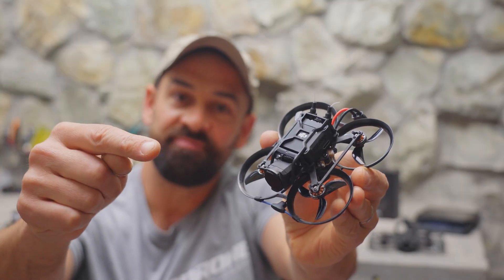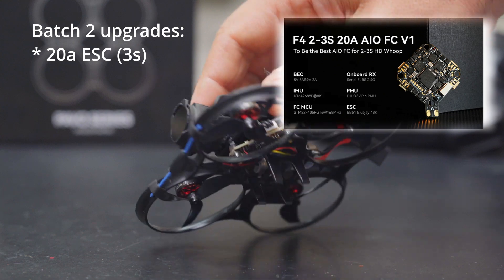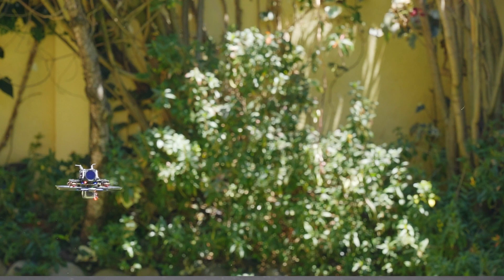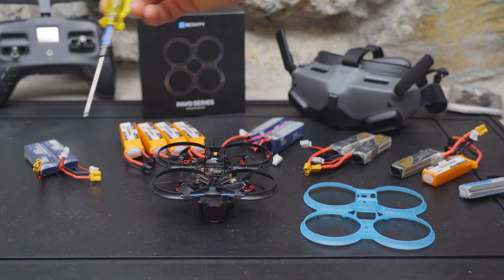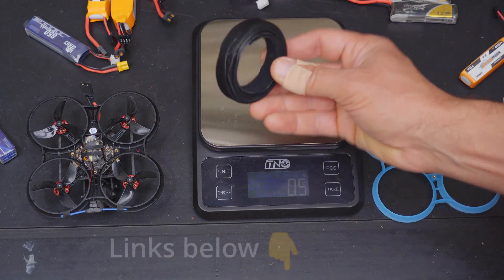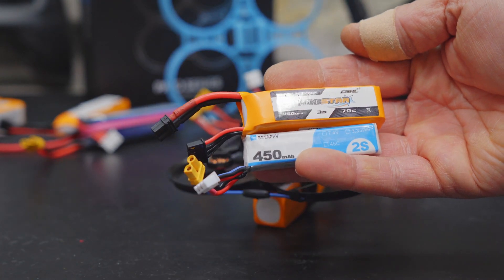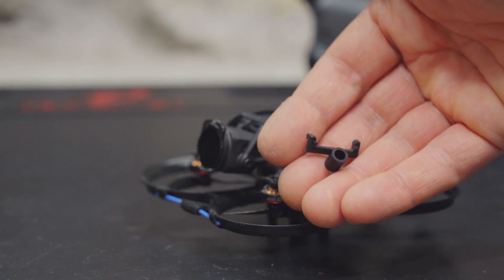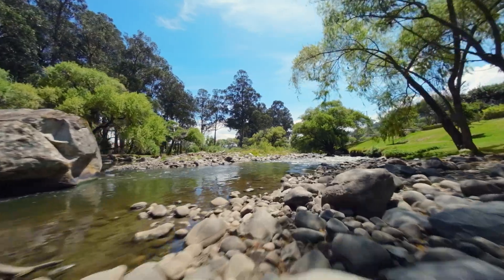3s Pavo Pico 2 with DJI O3 or DJI O4 review & set up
This is the new BetaFPV Pavo Pico, now 3s-capable! The Pavo Pico runs DJI O4 "Lite" AND "Pro" and you can also use Walksnail and original Caddx Vista and all Pavo Pico's have ELRS onboard.

2s 450 BetaFPV lipo
2s 450 Tattoo lipo
3s 380 lipo (lightweight)
3s 450 lipo (heavy)

Timestamps:
00:00 Introduction
01:34 What's new in batch 2
03:16 How to run 3s battery safely with a motor output limit
04:46 Setting up 2s +3s profiles in Betaflight
06:07 Choosing batteries
09:21 Tips for preventing jello
11:00  Conclusion - how it flies on 2s and 3s

Here's what's new with Batch 2 of the Pavo Pico:
* 20a ESC capable of running 3s batteries
* 9V 2A BEC for running the DJI O3 of other vtx's safely
* DJI O3 6-pin PMU (DJI plug)
* Better form factor makes it easier to access the USB port
* More UARTS (GPS, external rx, etc.)

DJI O3 AIr Unit
Foam landing feet